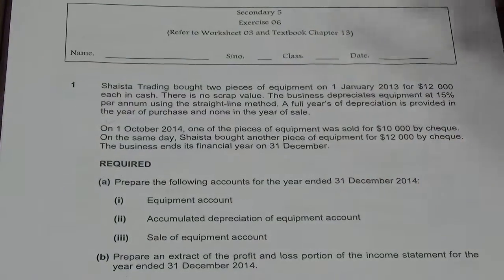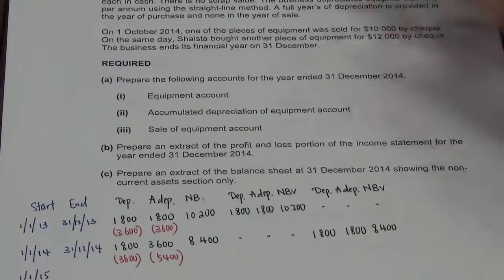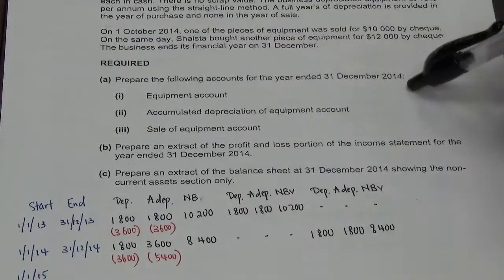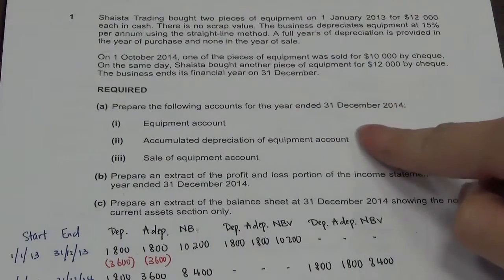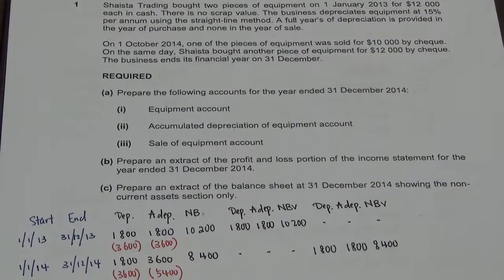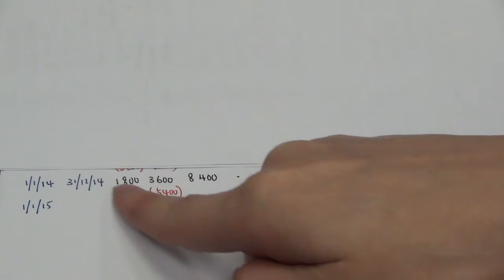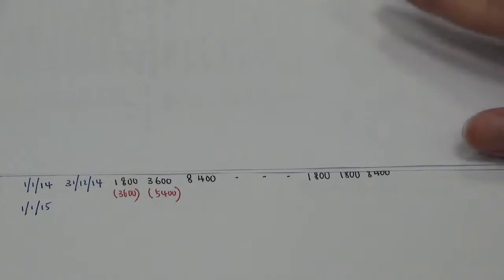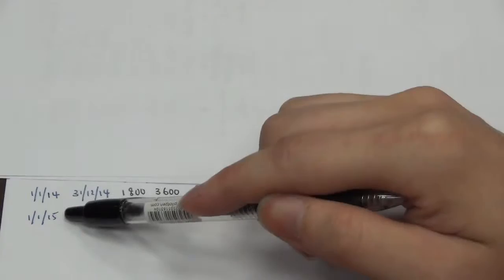S5: Sale of non-current assets (Ex 5 and 6)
How to prepare the working for Ex 5 and 6